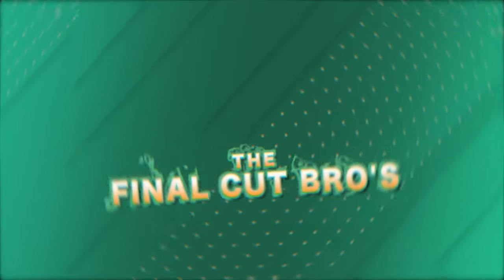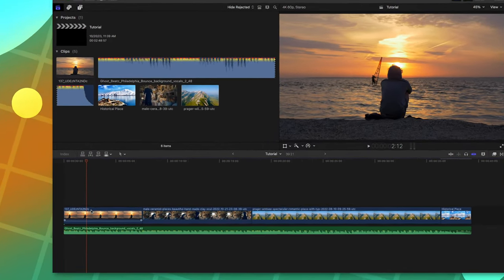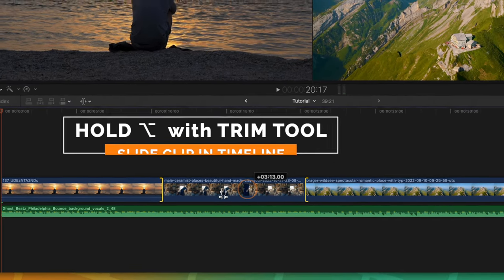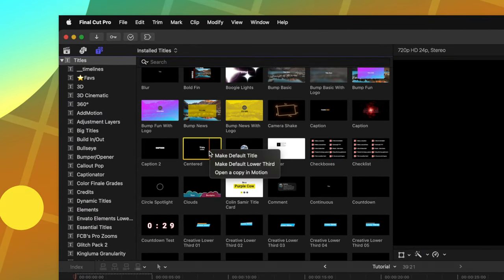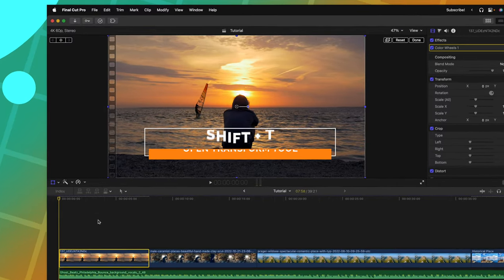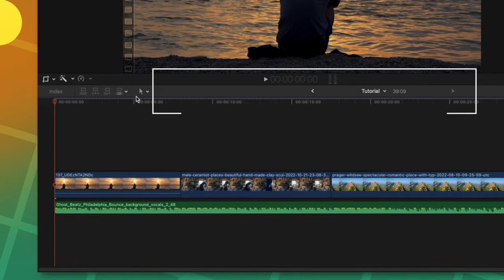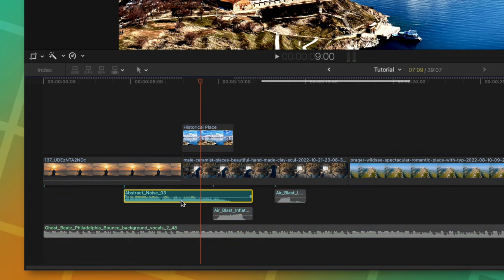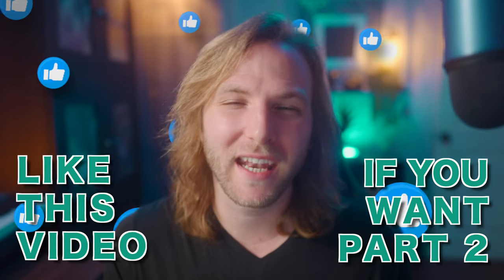Final Cut Pro KEYBOARD SHORTCUTS that make you a FASTER editor!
• MERCH & PLUGINS! •

Inquiries || Dylan(at)TheFinalCutBro.com

⏱ Chapters ⏱